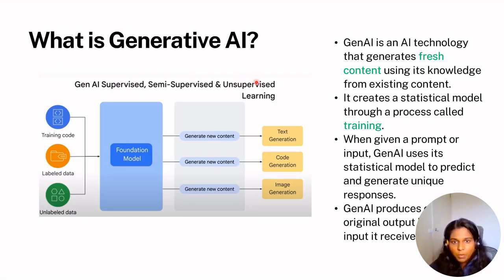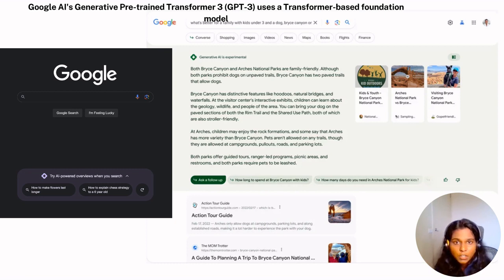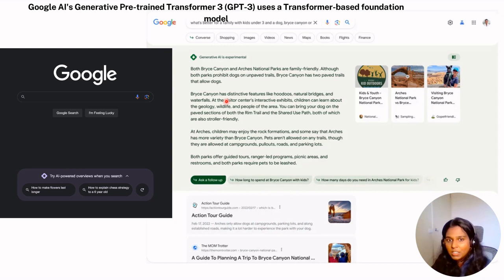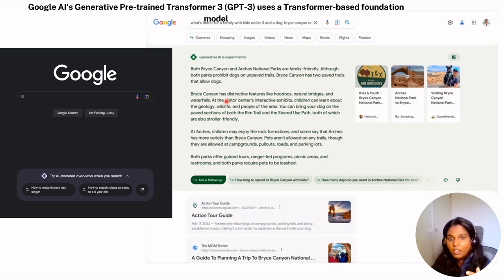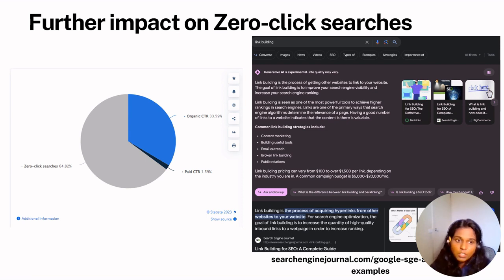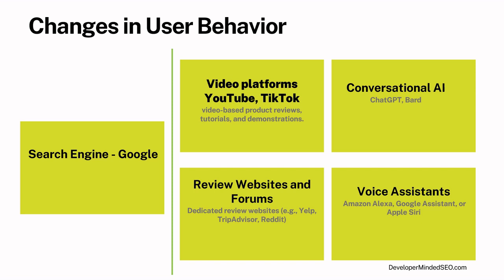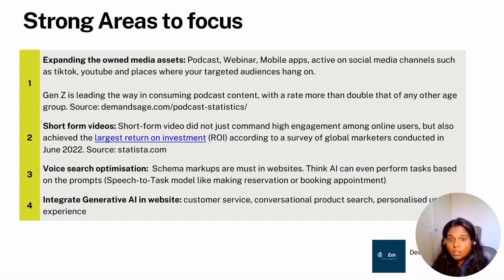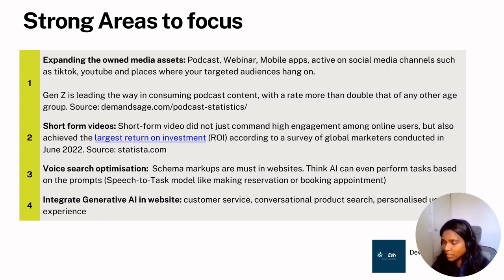Google Generative AI and SEO | Other Important Aspects to Focus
Hello everyone!

In this video, Im going to share you some of insights on Generative AI, the Google search generative experience and much more:
0:0 introduction
01:05 What is Generative AI?
02:30 Google New - Google Search Generative Experience (SGE)
06:51 Increase in Zero click searches
07:40 Changes in User behavior
10:06 Other area of focus